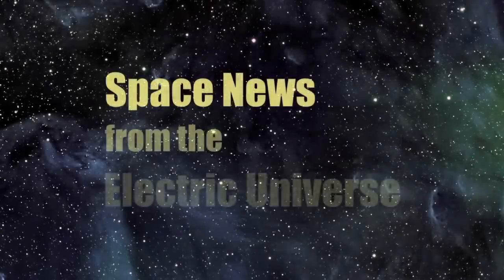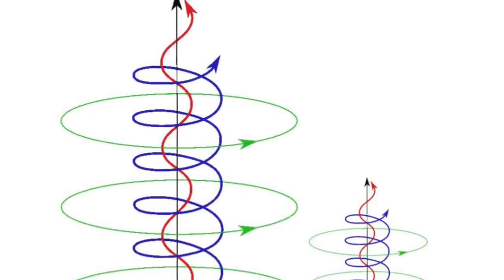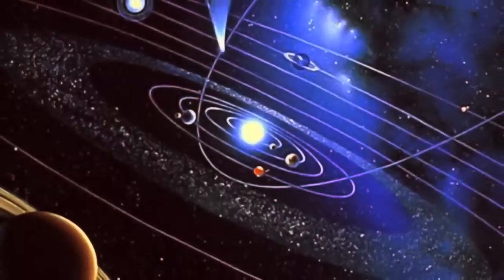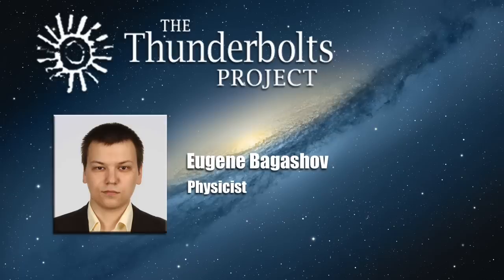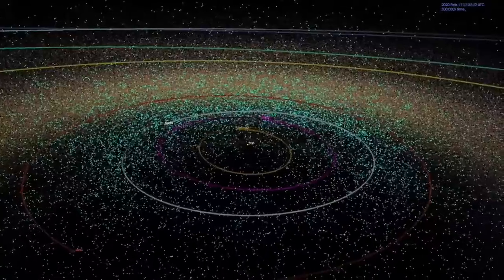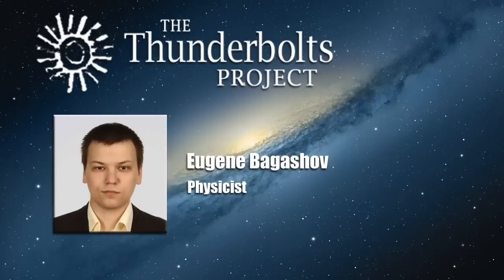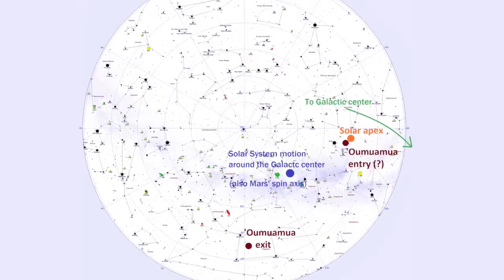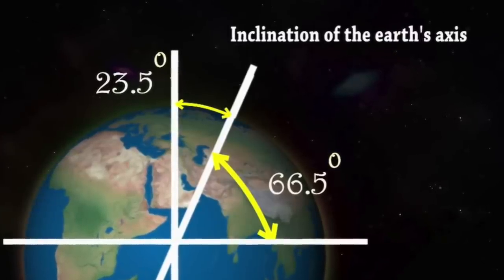Eugene Bagashov: Oumuamua Data Reveals Intriguing Possibilities | Space News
Today, physicist Eugene Bagashov concludes his remarkable three-part analysis of 'Oumuamua, the mysterious object which is thought to be our solar system's first interstellar traveler. In previous episodes, Eugene has explored several enigmas, including the puzzle of the object's mysterious acceleration as it moved away from the Sun. While this episode was in production,  Eugene made a stunning discovery that may provide an essential pathway to understanding 'Oumuamua's trajectory. As Eugene explains, this discovery relates directly to measurements of the interstellar magnetic field.